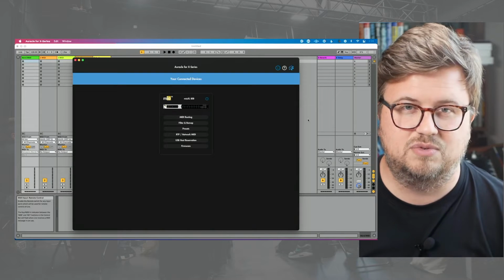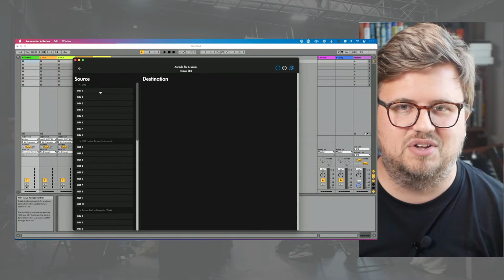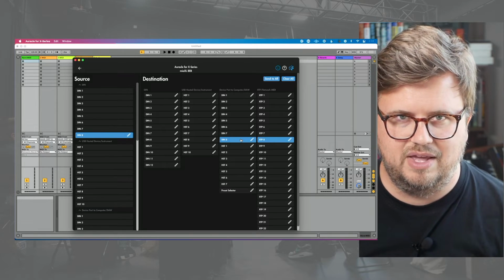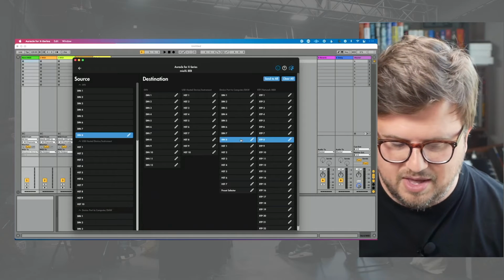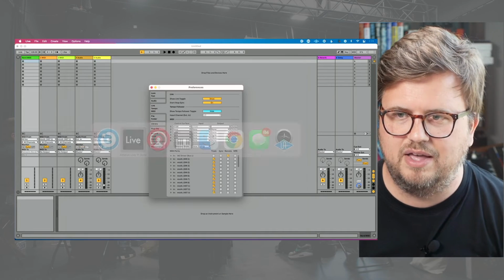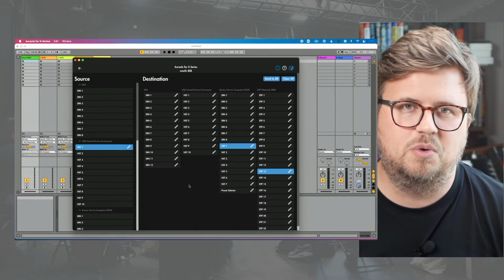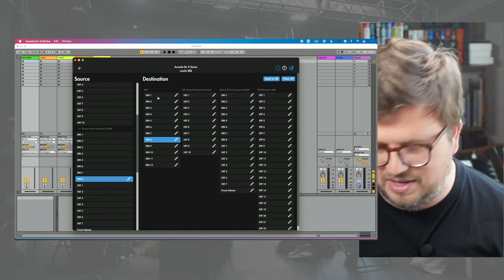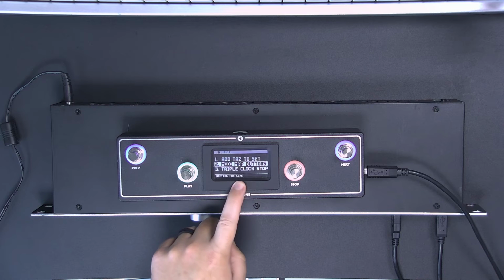Default MIDI Routings on mioXL: How to INSTANTLY start using your mioXL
Did you just buy a mioXL? In this video, we take a look at the default MIDI routings on the mioXL, so you can connect your gear and go. If you're using this with hardware and not a computer, you may even be able to use this without connecting to your computer, if the default routings work for you!

Got questions?